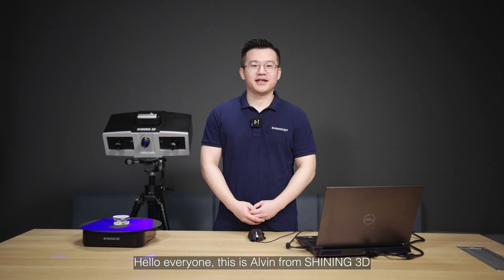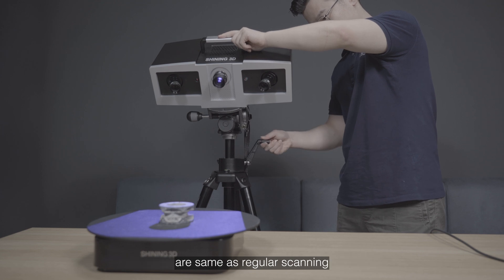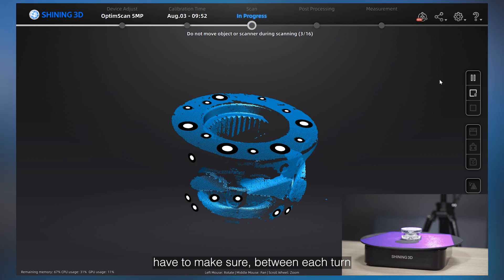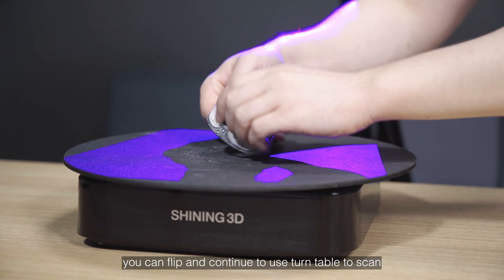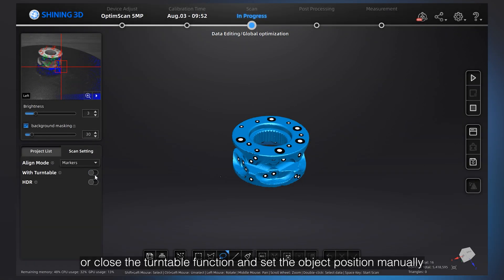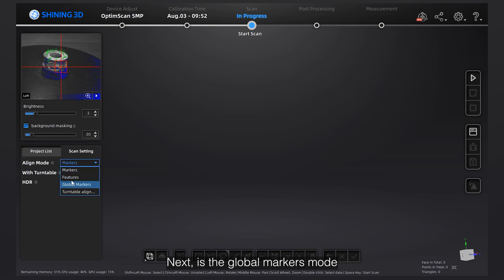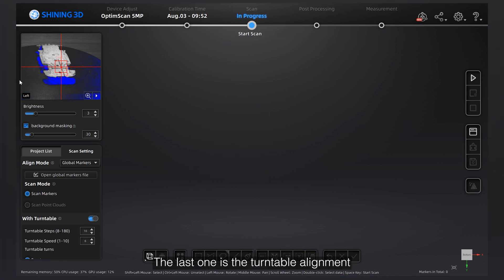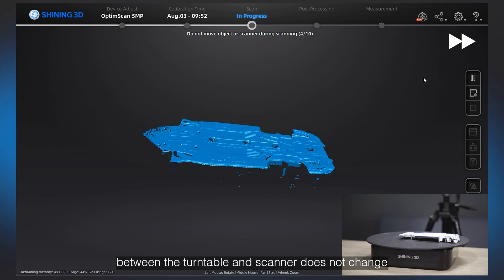Metrology Solution Salon ep.18: Mastering 3D Scanning: A Guide to Automatic Turntable Techniques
After watching our previous episodes, you already know how to scan an object and output the mesh data. In this video, I will introduce how to use the automatic turntable to make your scanning easier, especially for small size objects.